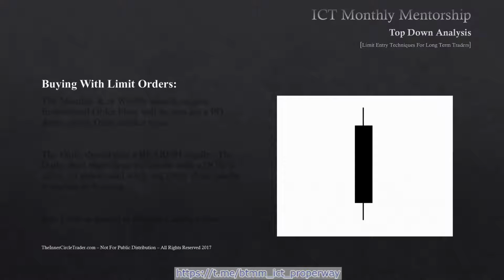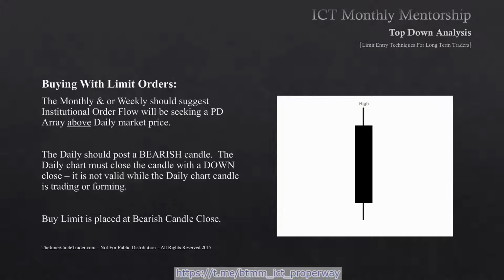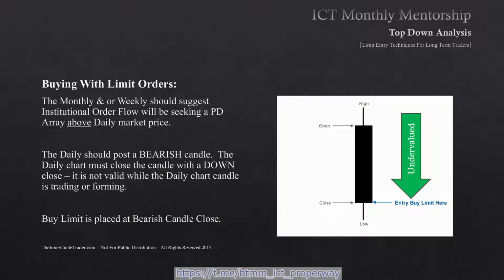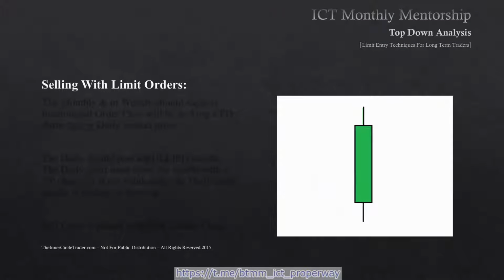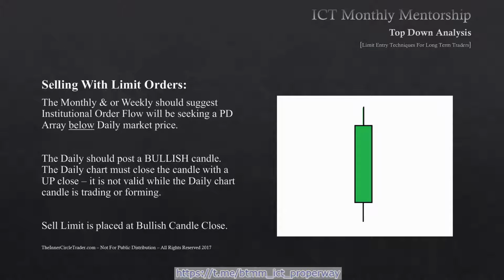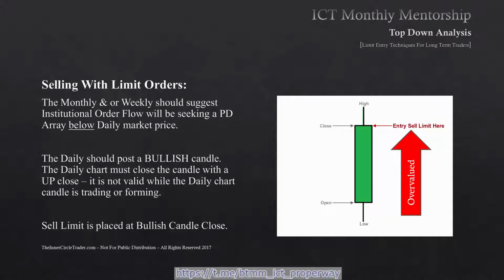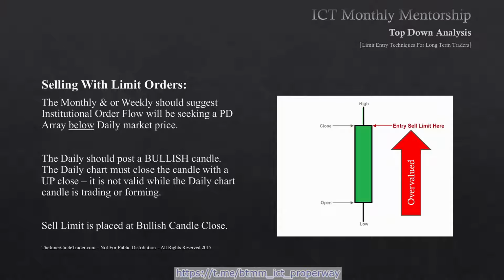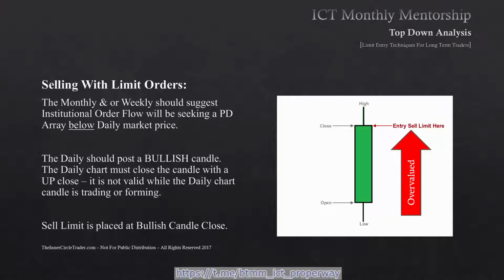Lesson 7 2 Limit Entry For Long Term